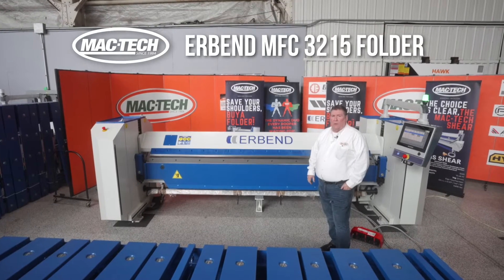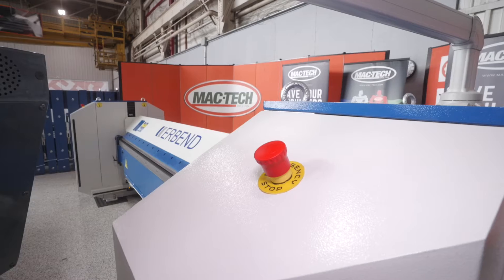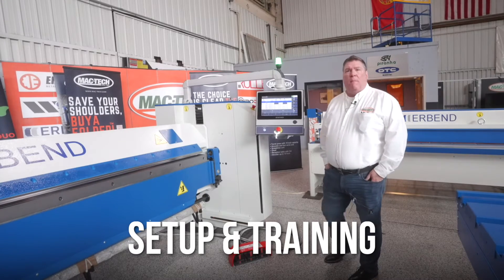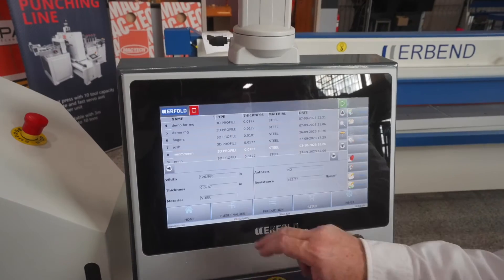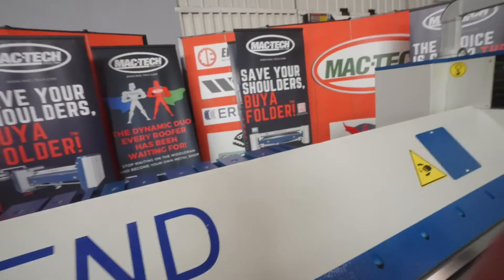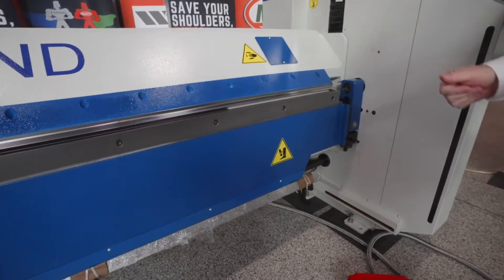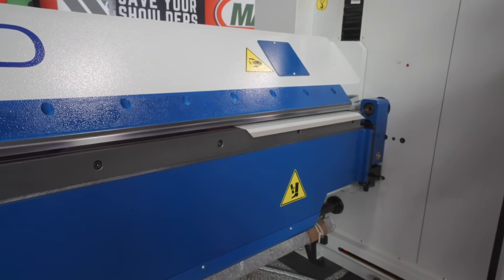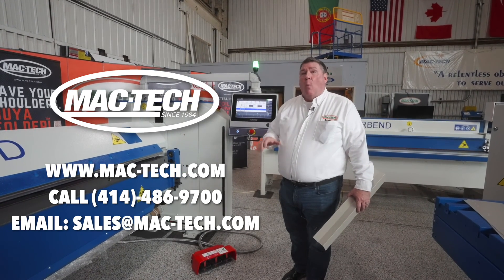Erbend MFC Folding Machine - Review and Demo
Erbend MFC Industrial Folding Machine – a game-changer in metal fabrication! This robust machine streamlines your daily operations, enhancing productivity and efficiency. Standard features include a 160mm clamping beam, a user-friendly touchscreen controller, a motorized back gauge system, a wide folding angle range, and more.

In this video, we walk you through the MFC 3215 model, showcasing its capabilities and options that cater to your specific needs. From manual crowning to a safety-conscious design, this machine packs a punch. Plus, it operates efficiently on 480V three-phase power, making it cost-effective. And with easy-to-source components like SCW Euro Drives and WAGO terminal blocks, maintenance is a breeze.

Mac Tech goes the extra mile by providing setup, training, and support to ensure your machine is production-ready. Watch the demo to see how user-friendly it is to create precise bends for your projects. The Erbend MFC Industrial Folding Machine: Your path to enhanced metal folding, simplified.